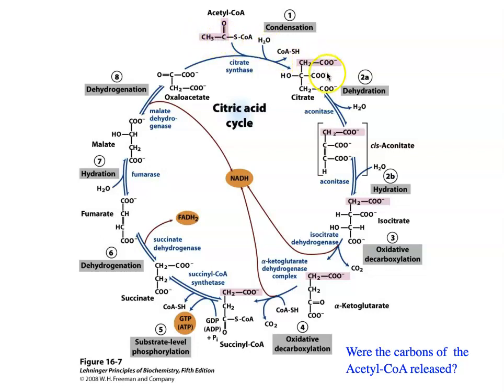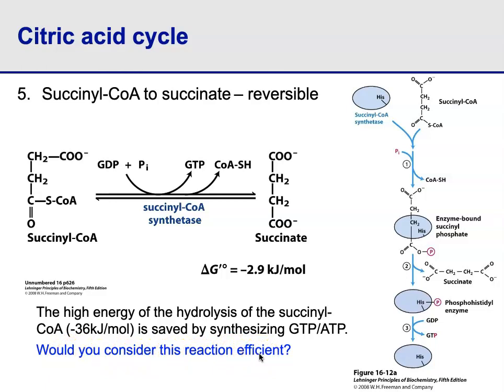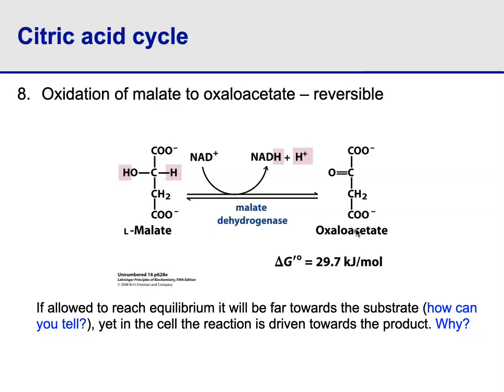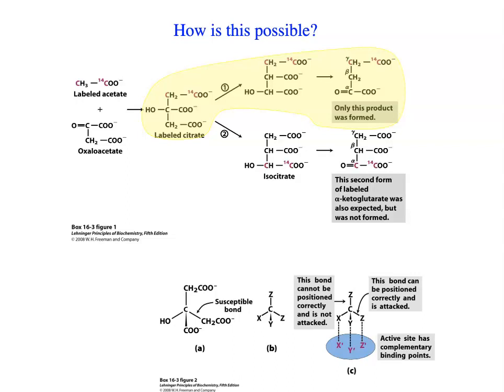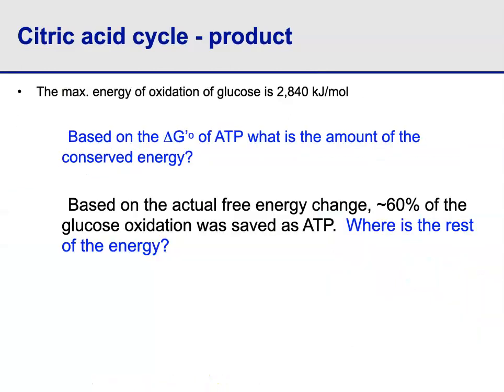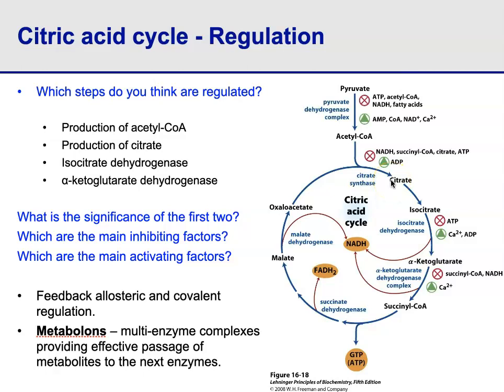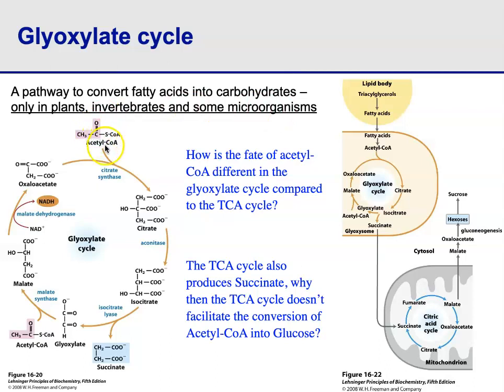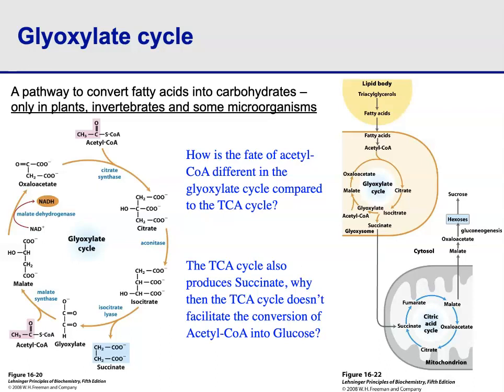Chapter 16 part 2 of 2